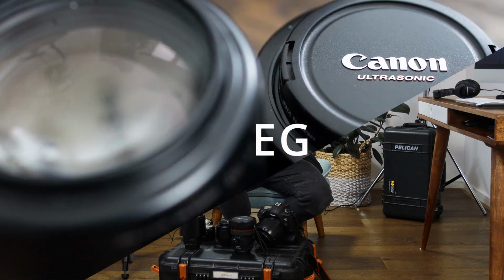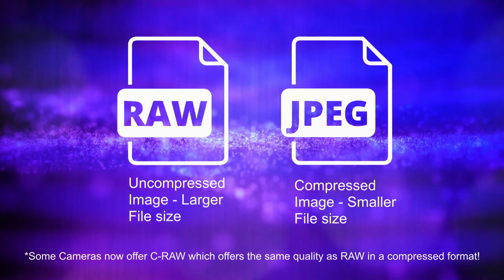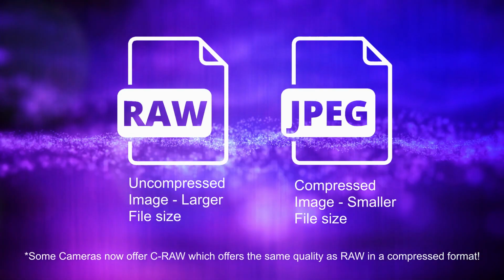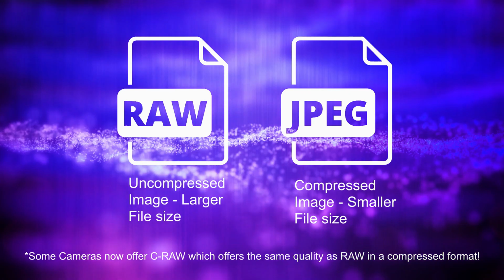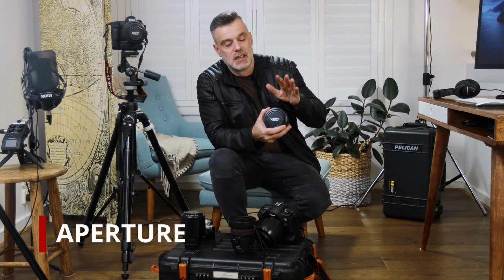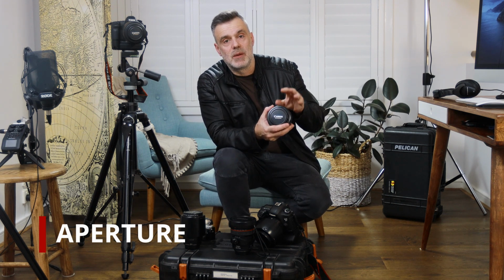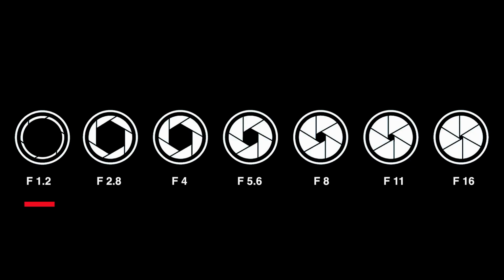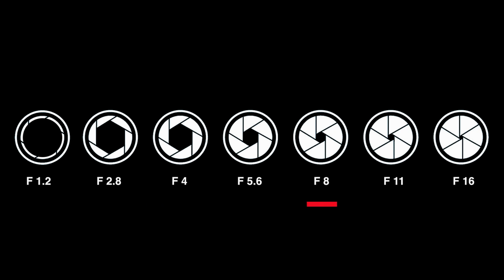Beginner's Guide to using your new camera.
So you just bought a new camera! Congratulations. If you're a first time user you are going to find all of the settings a little overwhelming to say the least.

So in this introductory video, I take you through the main principles of photography including:
1) Lens Selection
2) Raw Vs JPEG
4) ISO
5) Aperture
6) Shutter Speed

When you have an understanding of these concepts you can get out of auto mode and get full creative control over your camera.

When it comes to choosing a lens it is important to understand the inherent benefits of the focal length of each lens.

When it comes to image quality you may have heard the debate between Raw and Jpeg. Given the extra latitude in terms of pulling details out of shadows and highlight areas in your photos in post production it is often best to shoot in Raw.

The ISO has to do with the sensitivity of light of your sensor, so the lower ISO settings such as 100 is suited to shooting in well light outdoor scenes. On the other hand if you are shooting under low light conditions then selecting a higher IOS such as 1600 or 3200 would be the way to go.

The aperture setting has to do with the opening of the lens. So if you have a wide open aperture, you let the most amount of light onto the sensor. Conversely as you close the aperture down you let less light onto the lens. This not only affects the amount of the light on the lens but also contributes to the depth of field effect. Depth of Field determines how many objects in your scene are in focus along the image plane.

Finally the shutter speed relates to how fast the shutter remains open, once again affecting how much light passes through the lens and onto the sensor. So the faster the shutter speed the less light and the slower the shutter speed the more light passes through.

The samples shown in this video were mostly taken on my Canon EOS 5D Mark III and my new EOS R Mirrorless camera. Both of these are full frame cameras which provide not only the highest quality image but also deliver the true focal length of your lens.